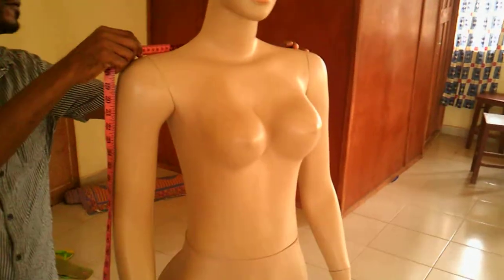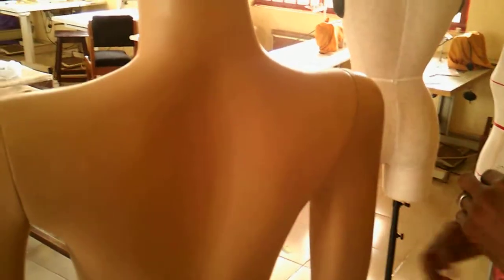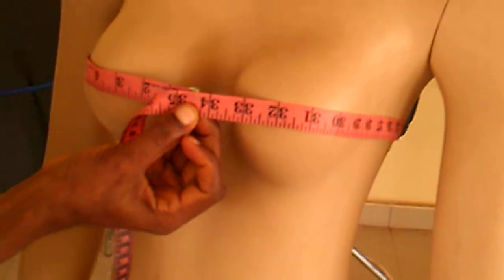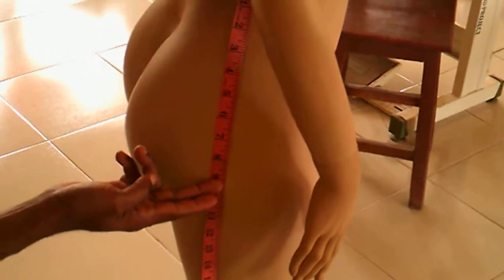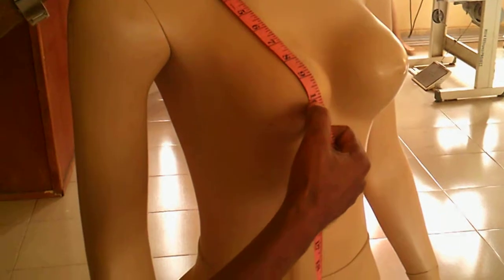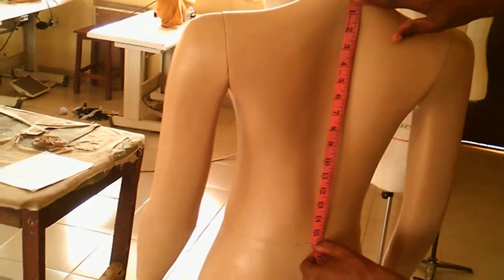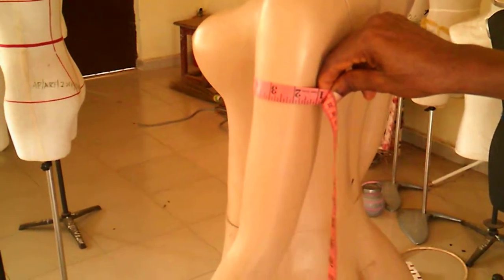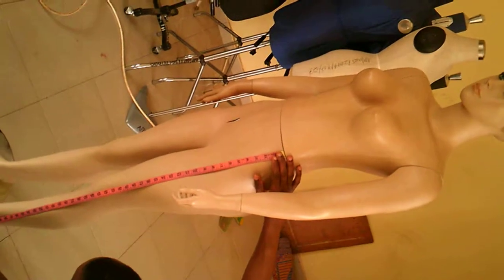0 4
classes